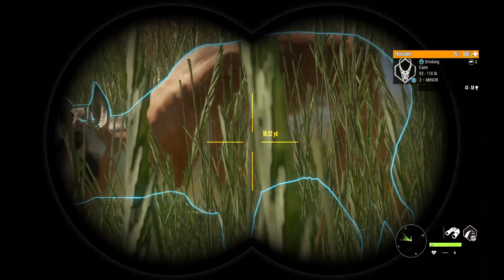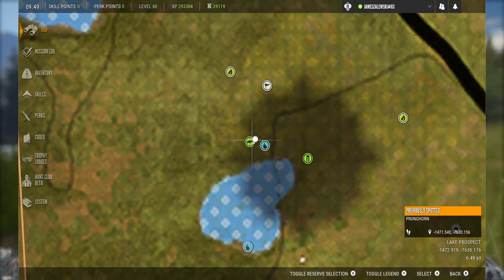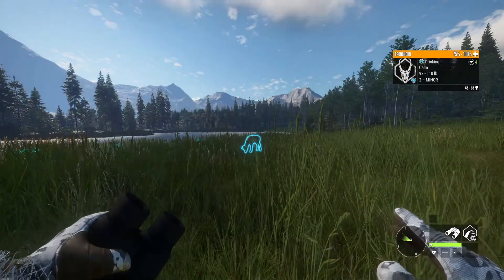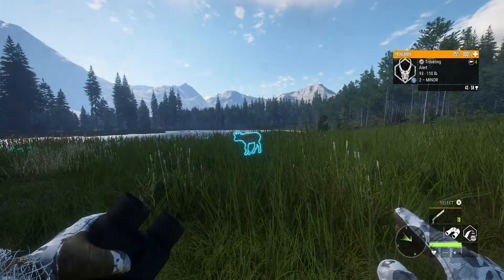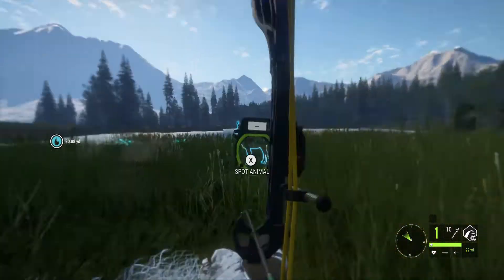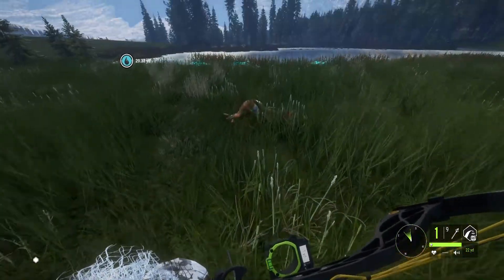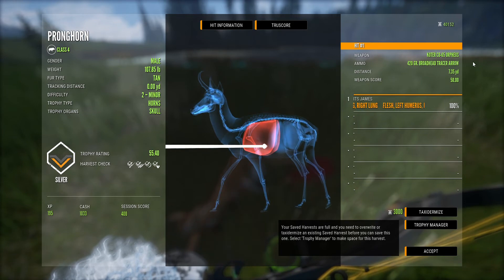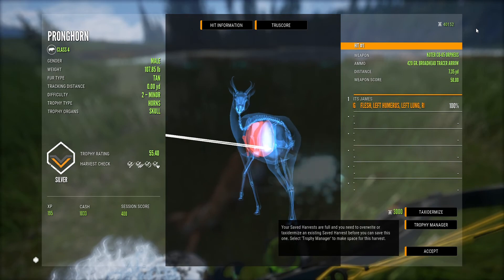I SHOT HIM AT 7 YARDS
its just my pet pronghorn